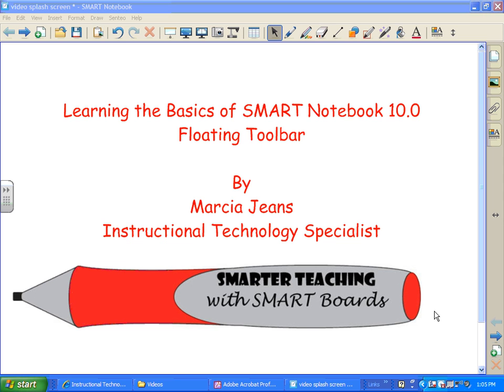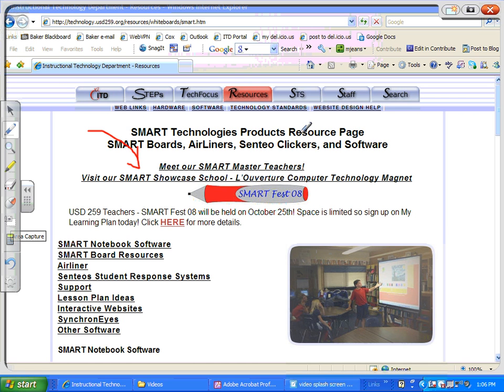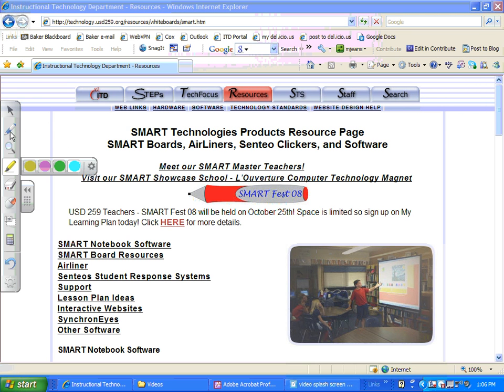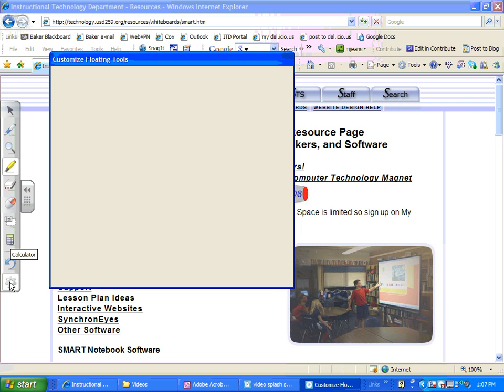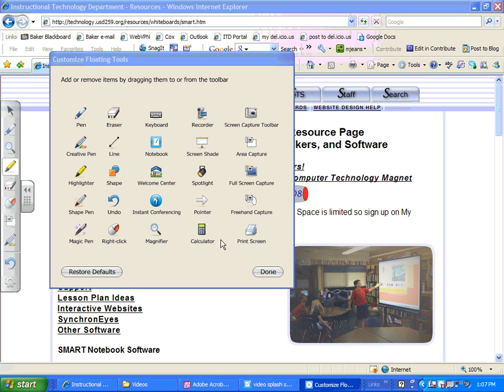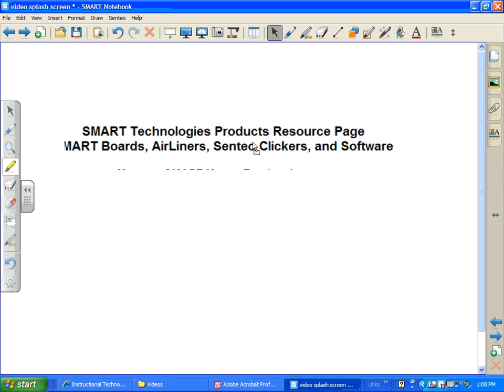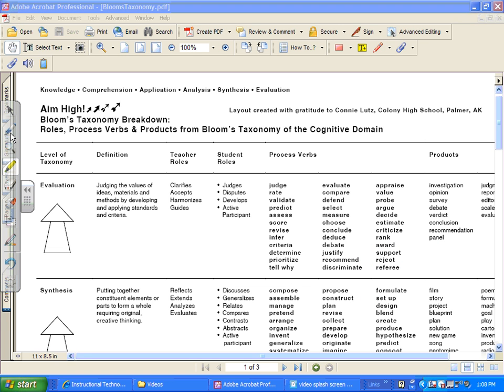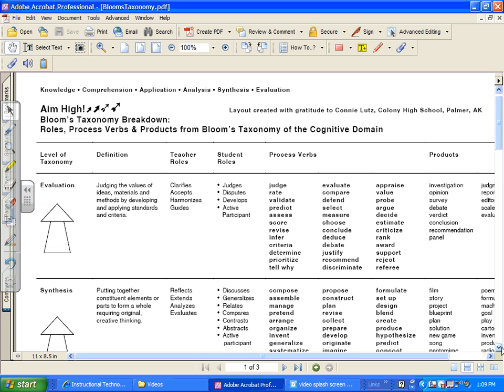SMART Notebook Software - Floating Toolbar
In this video you will learn how to use the floating toolbar in SMART Notebook 10.0.